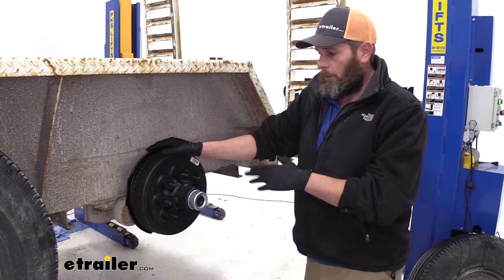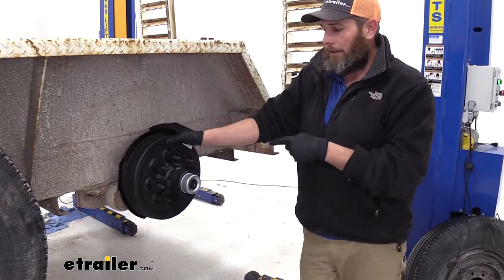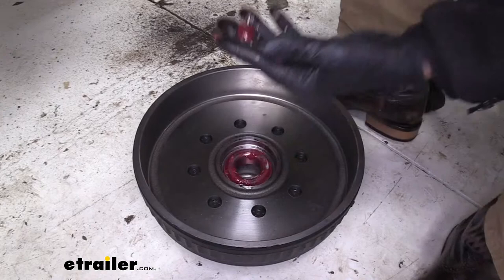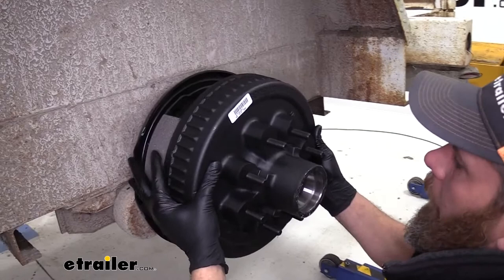etrailer | A Closer Look at the Dexter Trailer Hub and Drum Assembly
Click for more info and reviews of this Dexter Trailer Hubs and Drums:

Today we're gonna take a look at the Dexter Trailer Hub and Drum Assemblies.Now, there are several reasons why someone would want to change the hubs on their trailer. Either age, they're getting very old, the trailer's been sitting for a long time, moisture got inside, caused corrosion that way. Maybe the brake assembly itself locked up on you, it overheated that drum and we've got hot spots or cracking in it. Or you can have these machines where it can turn the drums, and you've just had it done so much that it's expanded too far, so where it's beyond the specification.Now, these drums are going work for 12-inch by two-inch brake assemblies. They're going be from the 52-hundred- up to the 7,000-pound axle, each one, and bearing kits rated for 35 hundred pounds. So a total of 7,000.Now, Dexter provides us with just about everything we're going to need.

We've got new lug nuts for our half-inch wheel studs. You got the new dust cap here and the easy-lube plug. Also, going to have two new bearings, inner and outer. And you're going to have your seal. So all in all, this is a way to completely replace all of these components, get it right back to factory fresh, and you'll have no problems with it heading down the road.Something else that I like, it's going to come with the eight lug nuts that we need, so we're not going to have to worry about our old ones if those we're cross threaded, if we had any kind of issues.

Everything's going to be fresh.Now, these offer heavy-duty iron construction. As you're putting them on, you can feel the weight and the density of them. And they're going to be designed to work with both the electric or hydraulic braking systems. And, as we can see right here, these are made right here in the United States.Now, to begin our replacement process, we're going to need to gather a few simple tools. Basically, we'll want a dead-blow hammer, a pair of channel locks, and needle-nose pliers.

These are really all we're going to need to get this replacement done.The first thing we need to do is get rid of our grease cap here on the end. Generally, we're going to tap outward. You can see that gap staring to increase. It'll pop off.Once that's out of the way, we've got a Cotter pin located right here. Get our Cotter pin out of there.Now, with our channel locks, we need to get ahold of this large nut here and get it removed.Now, as we take this apart, we want to salvage this washer right here.

This is our, kind of our thrust bearing there. And that's the only thing that doesn't come with our new drum assembly. We got new lug nuts, we've got a new cap, new bearings, new seals. This is that one component we want to be sure to hang on to when we put it back together.Now, we're just going to start working our hub assembly off. You see that old bearing. We're going to get rid of that.The brakes are kind of hanging up a little bit. We're going to be replacing those too, so I'm not too worried about them. So I'm just kind of using a pry bar just to get them worked off of here. And we'll slide it off.Now, as you can see, we've got all the grease off that spindle, got rid of all the old stuff. And this is our time to inspect it.We need to ensure, basically, that three main areas are in good shape. You got this ara here. This is going to be where the inner bearing rides. Nice and smooth, no issues there. Same thing out here, where our outer bearing goes.And then right in here on this wider area, you can see where it's real shiny there, that's where our seal is going to ride as it goes around. So we're just going to kind of rub our finger around there and make sure there's no nicks or dents or scratches or anything like that. What happens if we have that here is we fill this with grease, it's going to expand into our brakes, and that's not what we want.This one looks really good. If you have any discolored areas where it looks like it got hot, if you have any cracks that are running down through here, or if it looks like it's kind of been turned where the bearings have come apart and they're going to cause some issues, might be a candidate for replacement rather than just putting on hubs and drums.Now, the first step in getting our hub installed is going to be to pack our bearings. Now, you can do this by hand by just putting a big wad of grease in your hand there and then capturing it, forcing it in through here until it comes out of this upper portion. Or you can use a bearing packer, like what we've got her